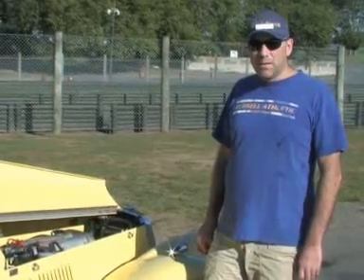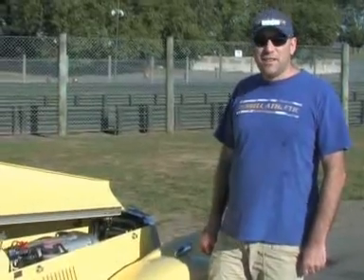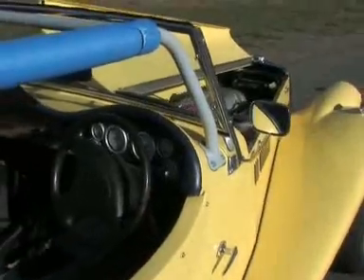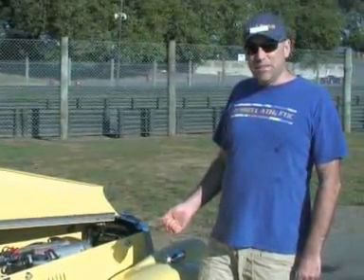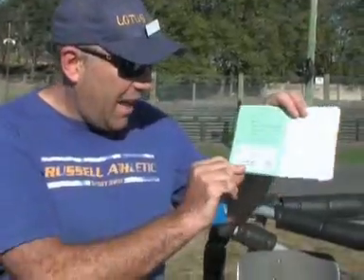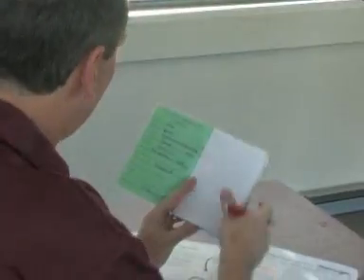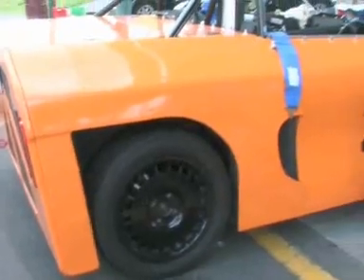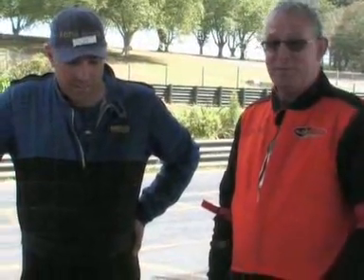Sports Car Club of NZ - Part 2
The Sports Car Club of NZ promotional DVD part 2 - Easter Sprints at Pukekohe